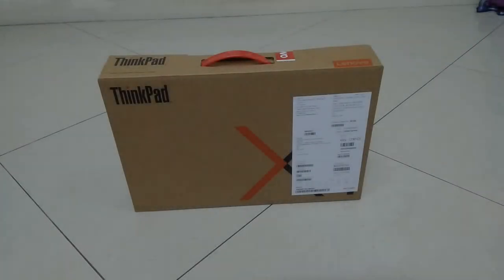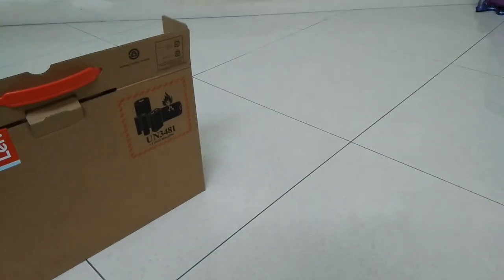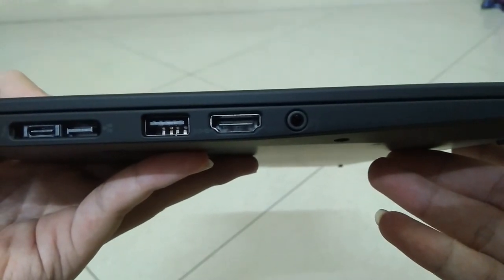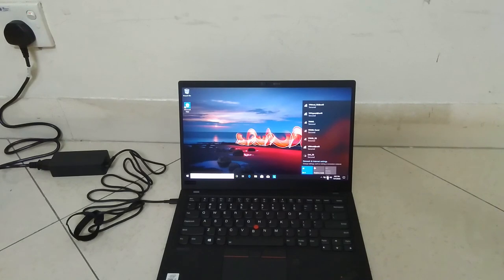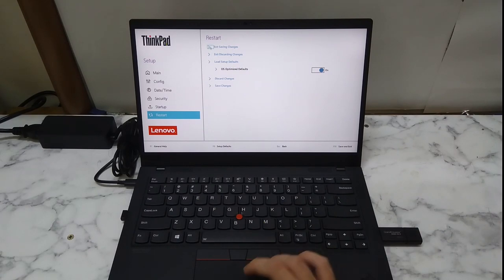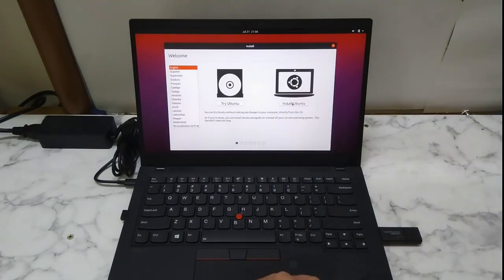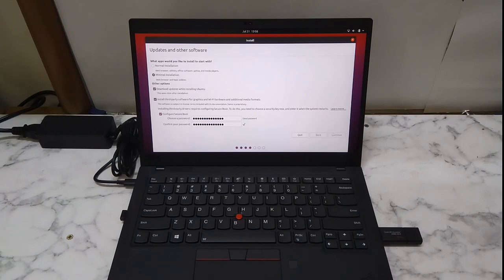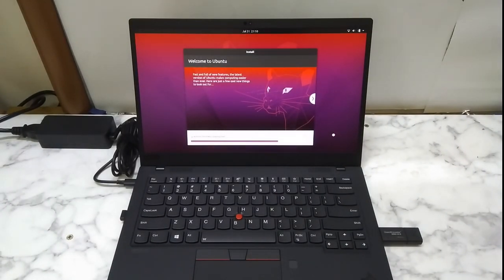ThinkPad X1 Carbon Gen 7 | Unboxing and Ubuntu Linux installation!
My most expensive gadget to be covered on this channel yet - a ThinkPad X1 Carbon Gen 7! It's an awesome laptop, so glad I chose a ThinkPad over other brands for what is essentially my college and university laptop!